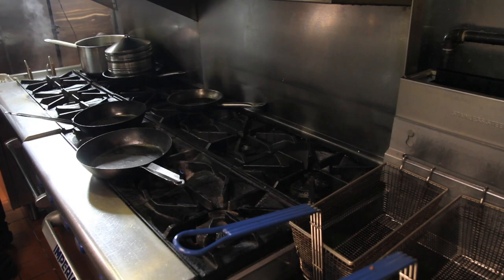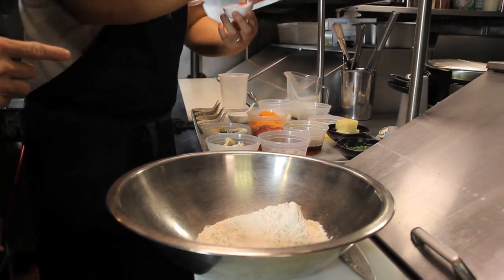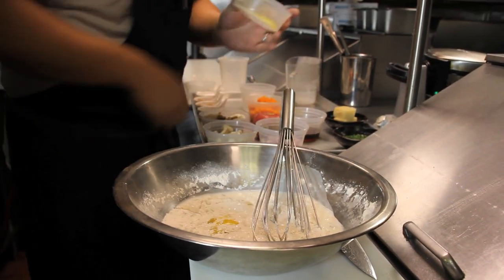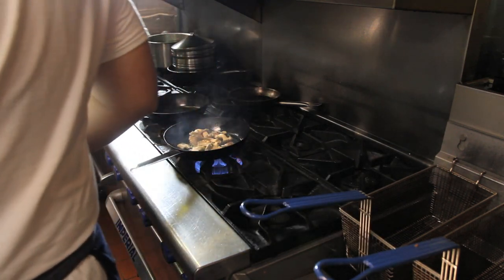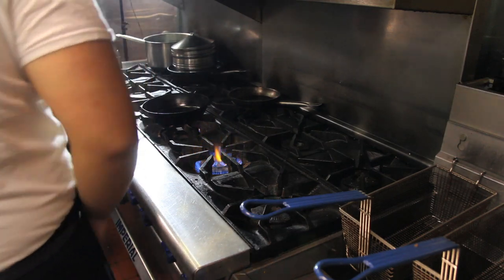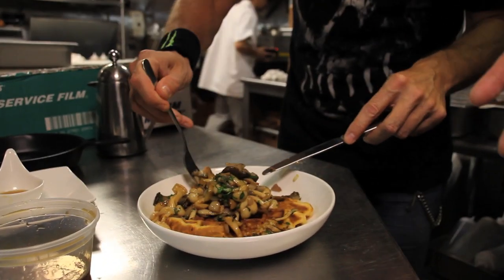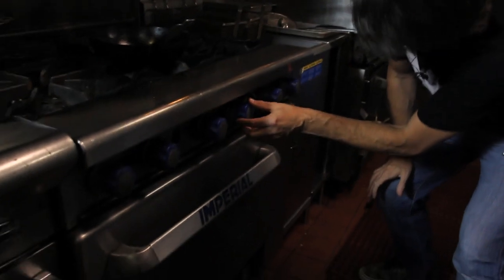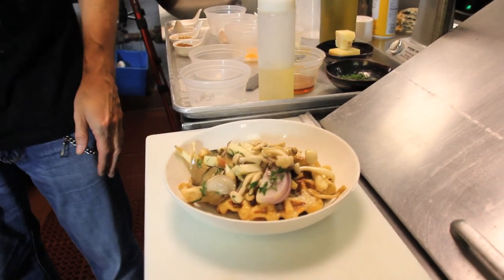Taste Of Metal - THAT METAL SHOW's Don Jamieson Cooks Veggie Waffles! | Metal Injection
On this episode of Taste Of Metal, our host Chef Brian Tsao puts Don Jamieson of VH1's That Metal Show to the test with vegetarian waffles! Don's new book "You Might Be a Metalhead" is available in stores now!